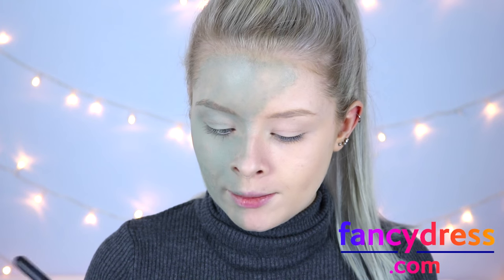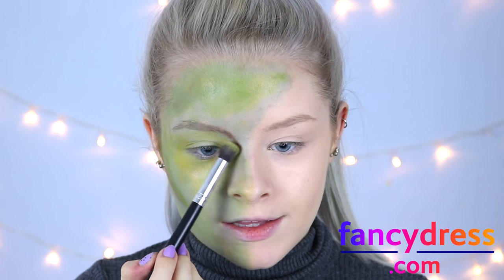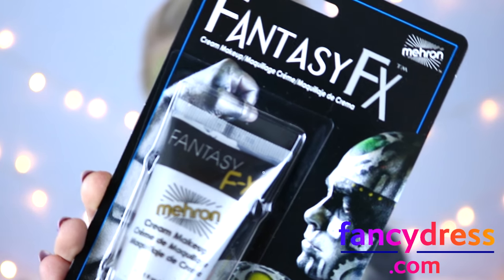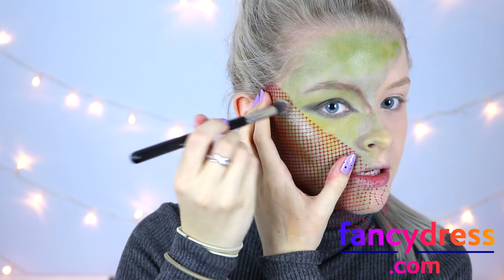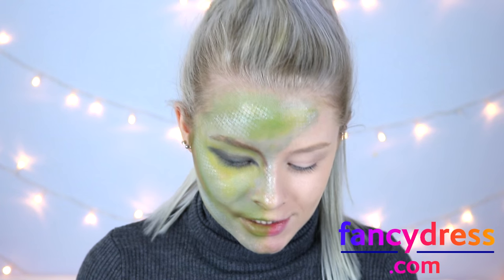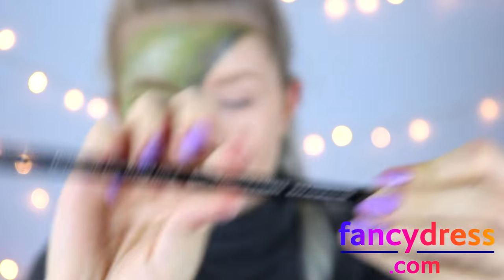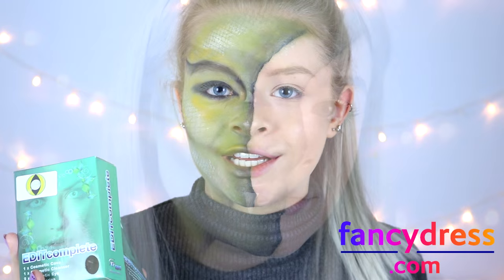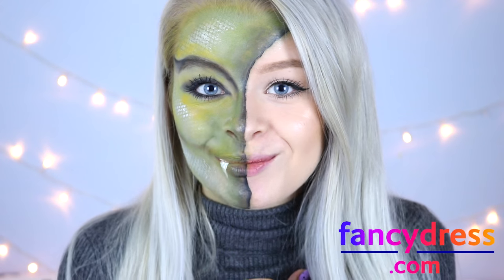Snake Halloween Face Paint Tutorial | Feat. SophDoesNails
Sssssophie is back with a fantastic face paint look to bring out the reptile in you. Slither into the Halloween season with this great tutorial!

To achieve this look, Sophie used:

► Fishnet material (Net fruit bags or Fishnet tights will work)
► Her everyday makeup

Tried this look at home? We'd love to see your pictures! Share your photos with us on social media!